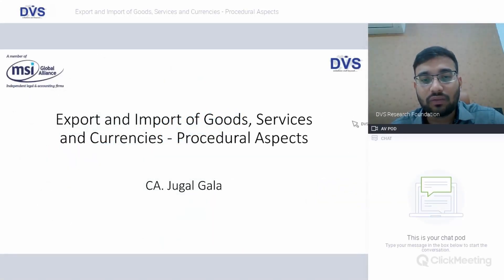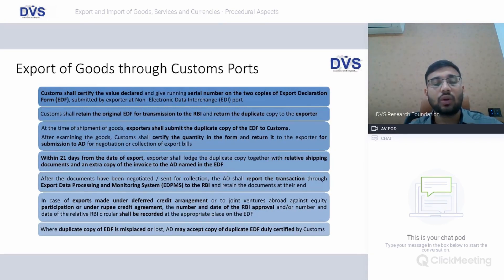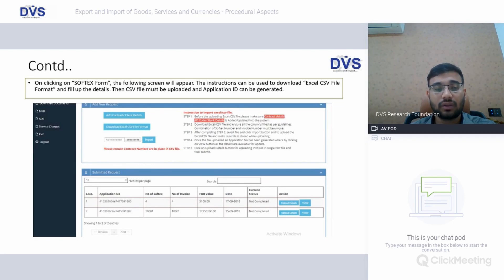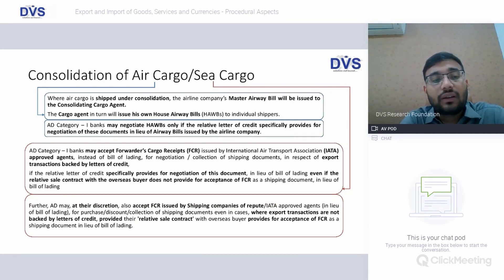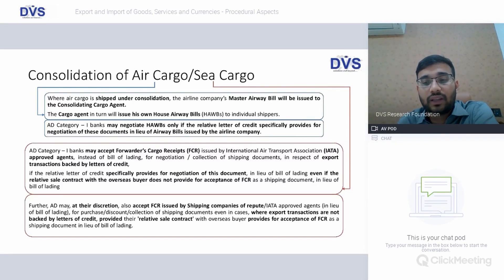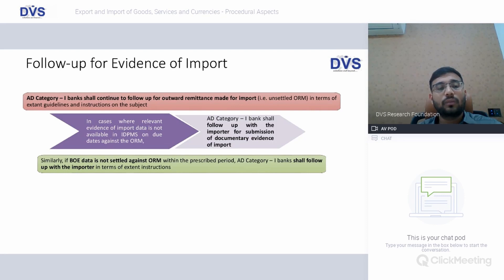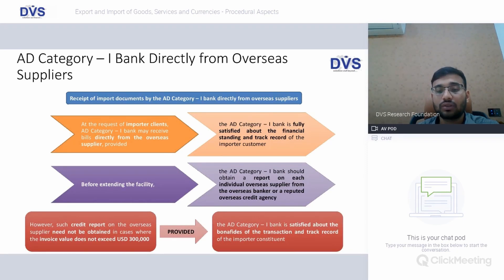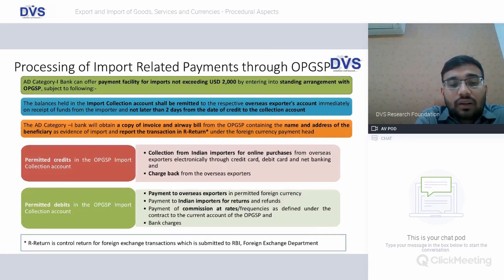What are the procedures involved in the export and import of goods, services and currencies?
Objectives & Agenda :

The webinar shall throw some light regarding the procedures involved in exports and imports. This webinar shall touch upon the documents involved in the imports and exports. It shall also impart knowledge regarding the settlement of import and export bills and the evidence for doing so.